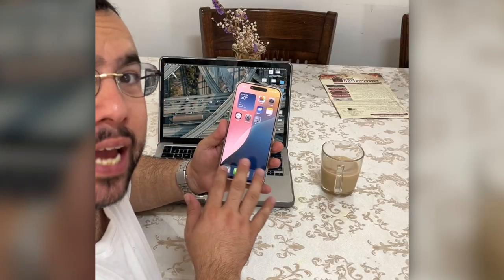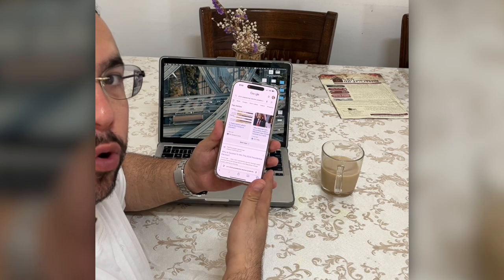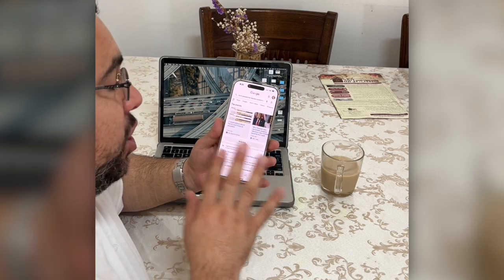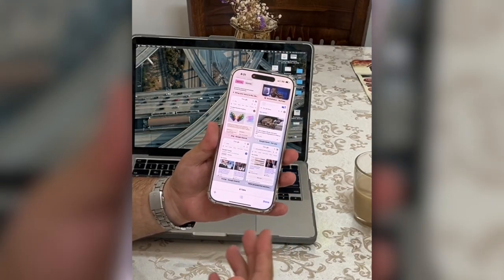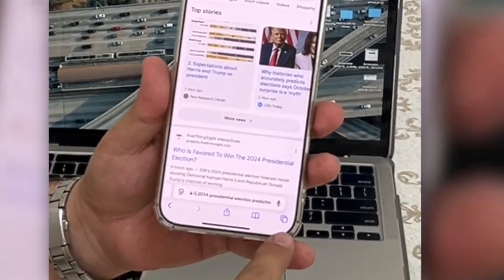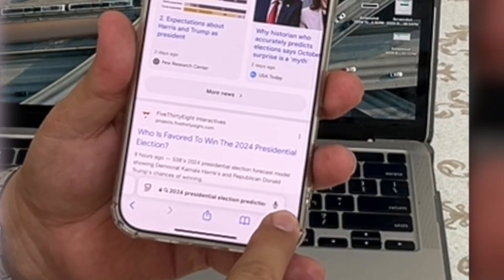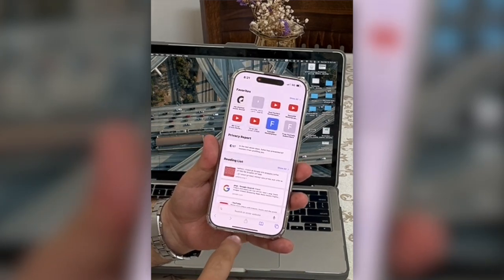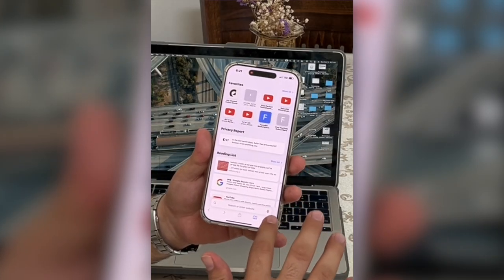How to Close All Tabs on Safari? iPhone 16 Or any iPhone on iOS 18 | iOS 17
how to close all tabs on safari, on iPhone 16 Pro, plus, max, 1
iPhone 15, iPhone 14, iPhone 13, iPhone 12, iPhone x
iPhone se